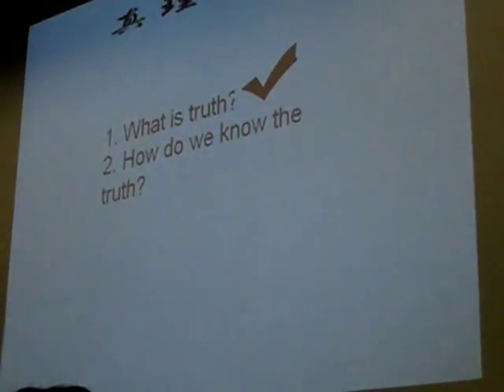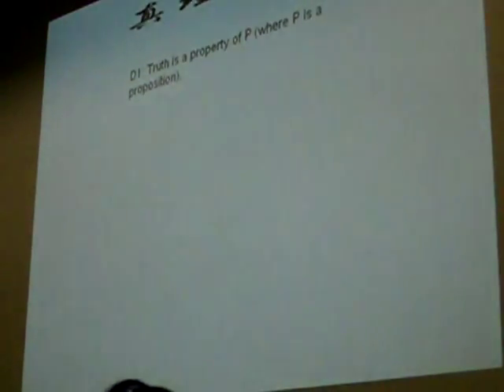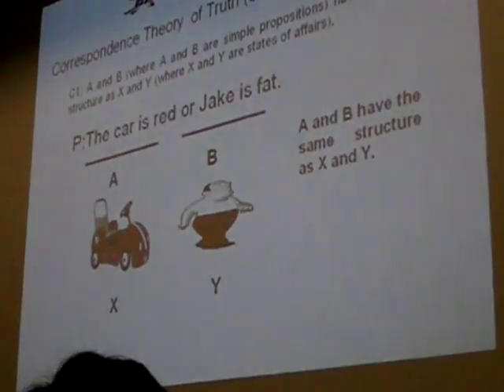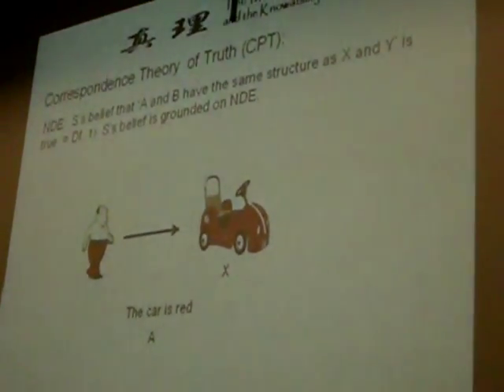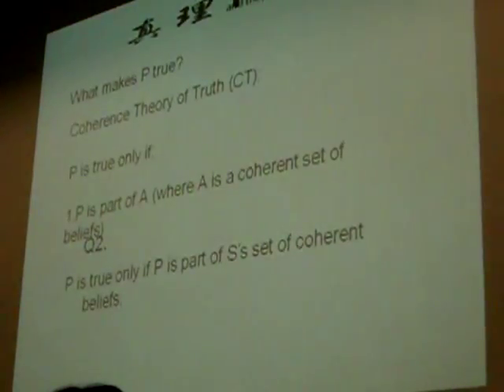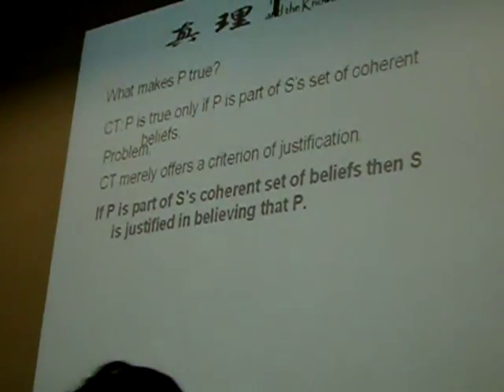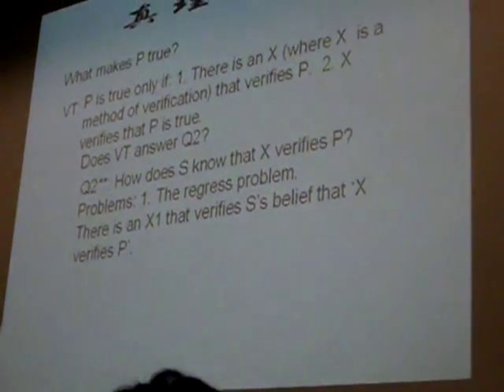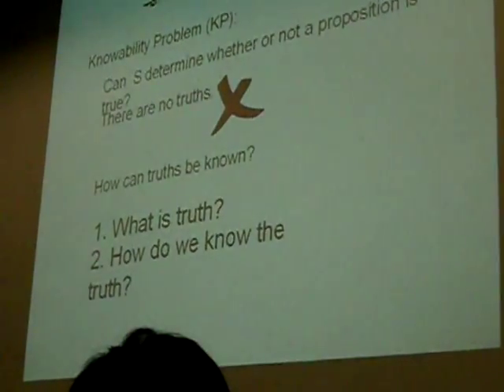The Metaphysics of Truth and the Knowability Problem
A lecture during the Metaphysics Conference 2011 conducted at De La Salle University - Manila on July 2, 2011. The speaker for this lecture was Mark Anthony Dacela, from the Philosophy Department of DLSU - Manila.

Sorry about the shaky video, it was kind of hard to hold a camera up for that long.